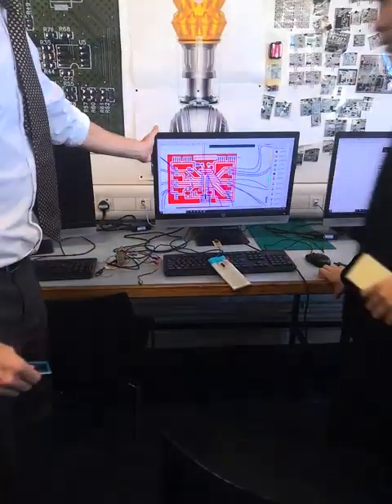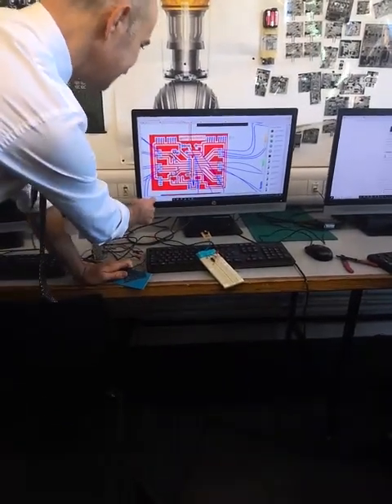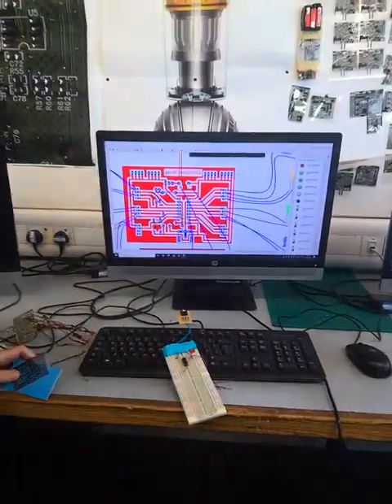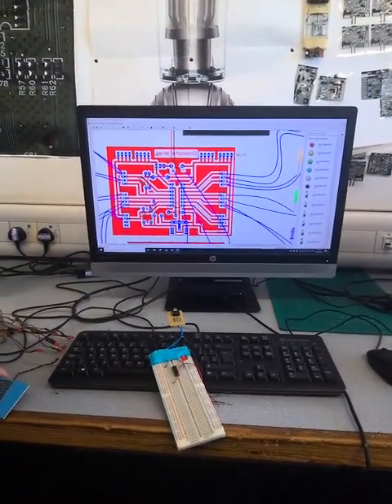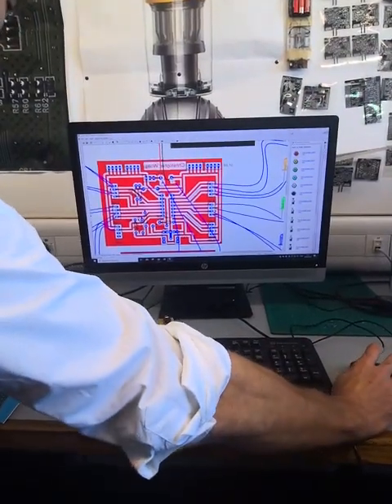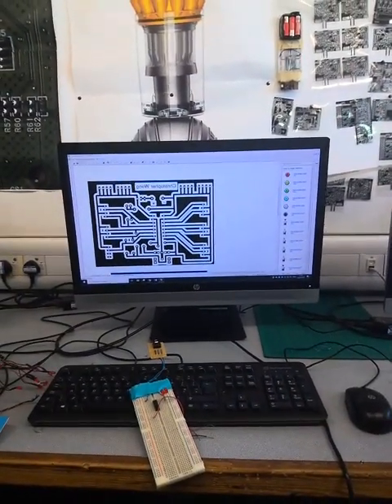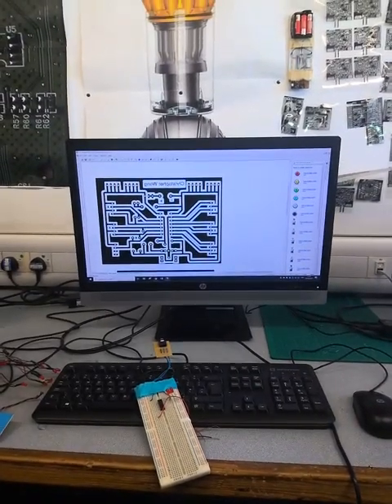dry run of PCB etching